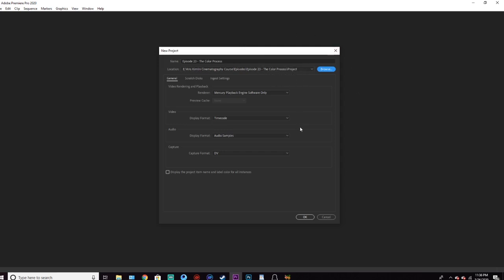The Basics Part 1: Creating Your Project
In this episode of The Basics we take a look at how to set up your project.